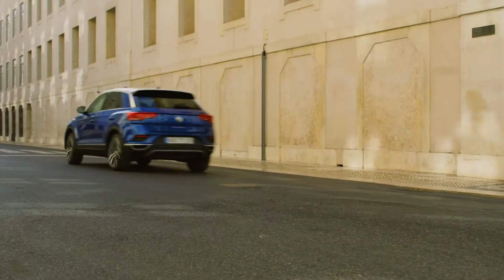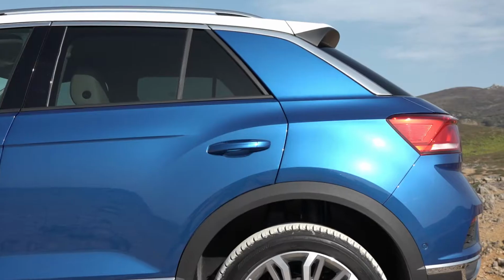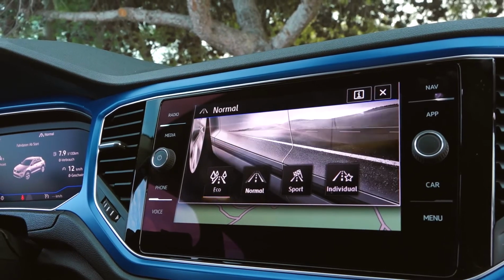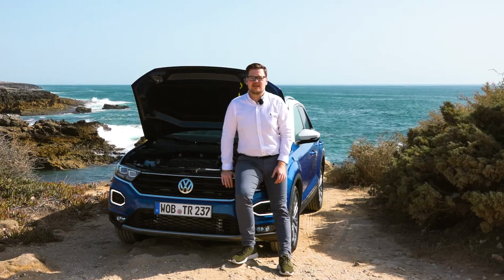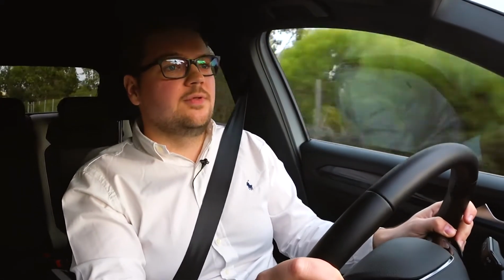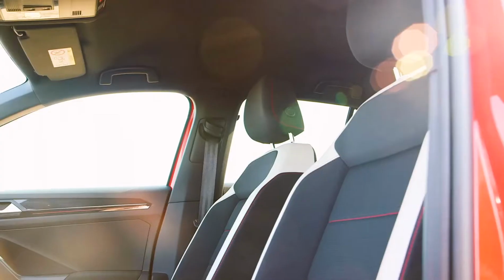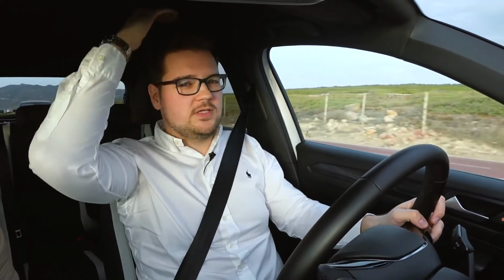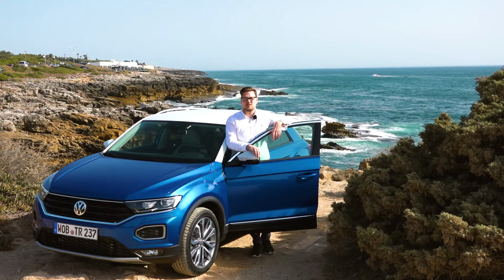Car Review: 2018 Volkswagen T-Roc Test Drive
Specifications:
Length/width/height/wheelbase - 4,234/1,819/1,573/2,590 mm
Kerb weight - 1,530 kg
Engine - 2.0-litre (1,968 cc), 4-cylinder turbo diesel
Max output - 150 PS (110 kW) at 3,500-4,000 rpm
Transmission - 7-speed dual-clutch, AWD
0-100 km/h - 8.4 seconds
Top speed - 200 km/h
Fuel consumption - 5.7/4.8/5.1 l/100km urban/extra-urban/combined